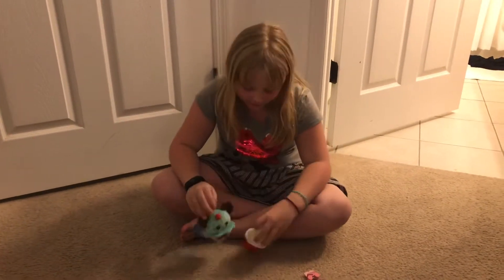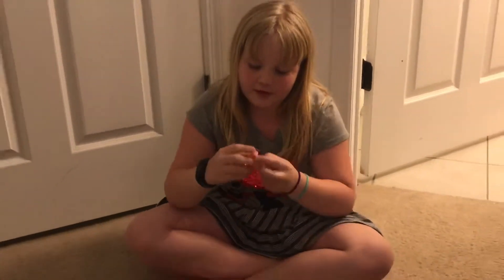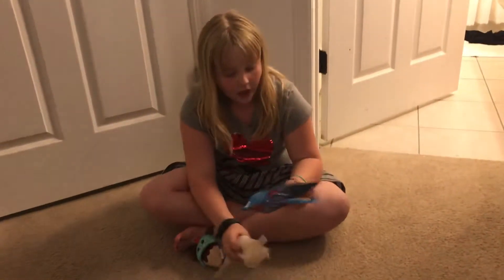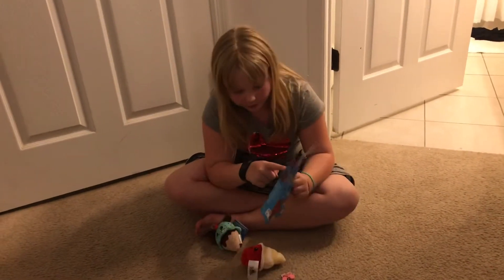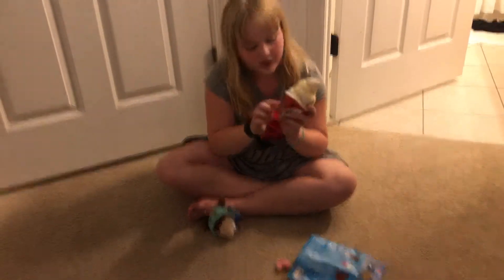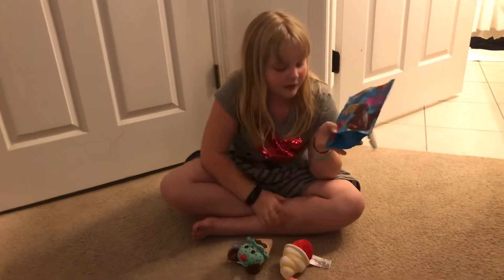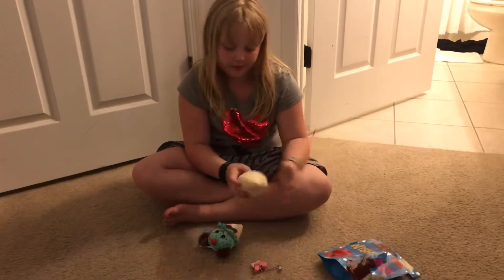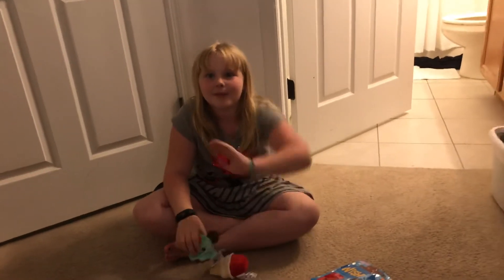Mystery Disney Wishable Food Series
I picked up these plushy during After Hours at Magic Kingdom. Show them off for you today, including opening a mystery Disney Wishable. Adorable little toys.